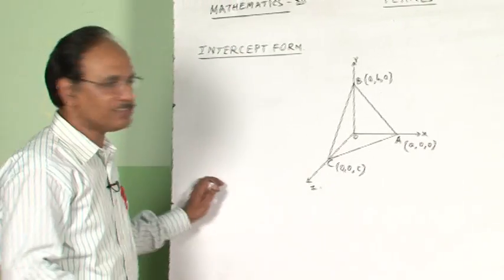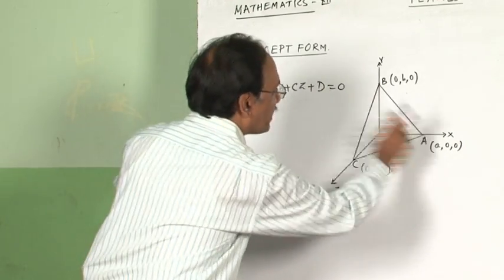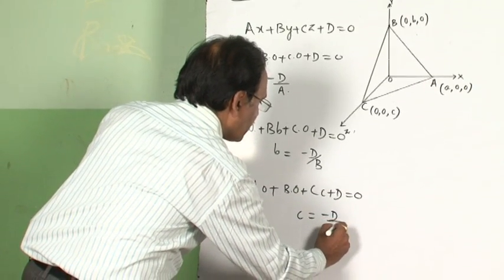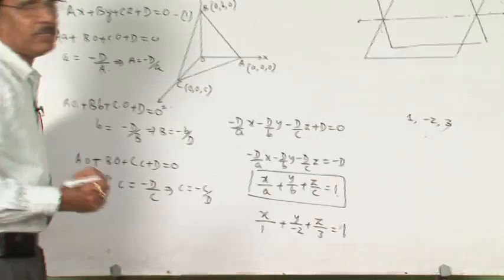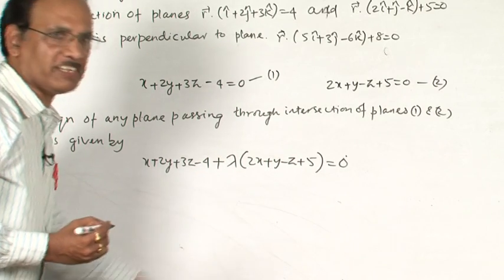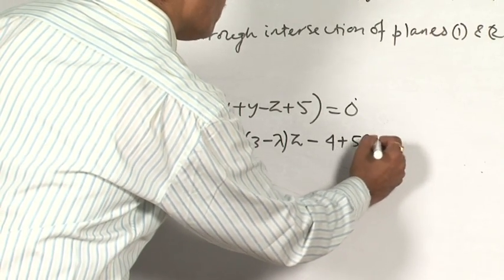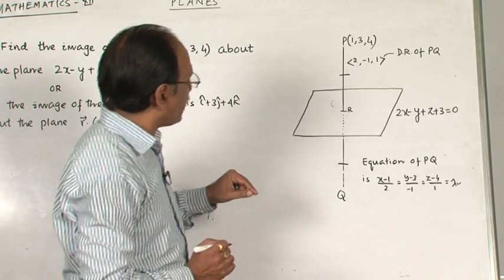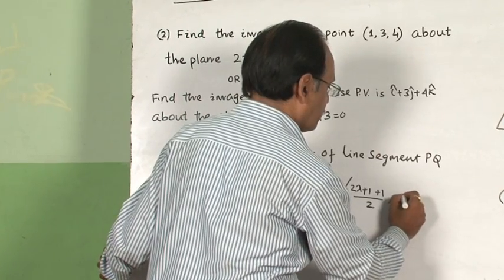chapter 10 3D geometry Planes 4/5